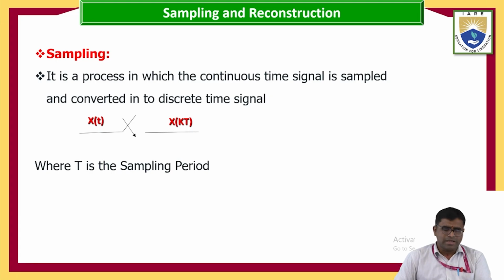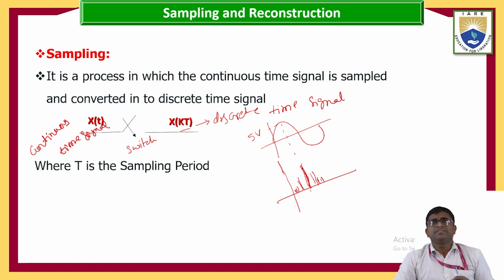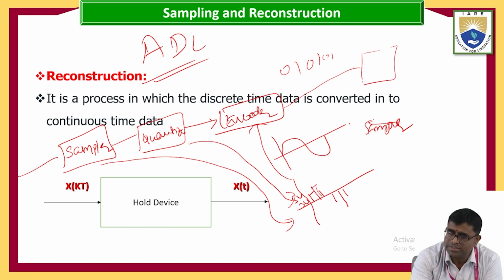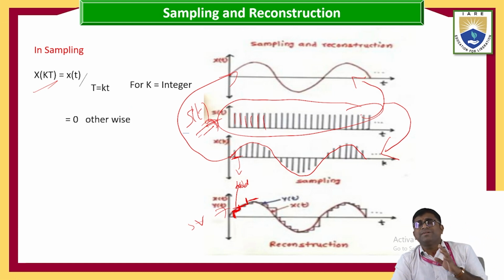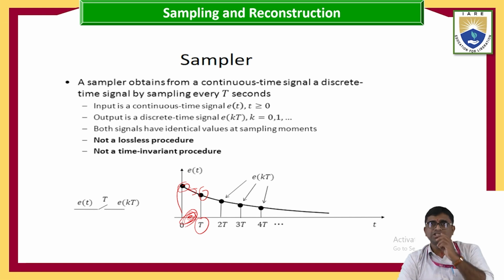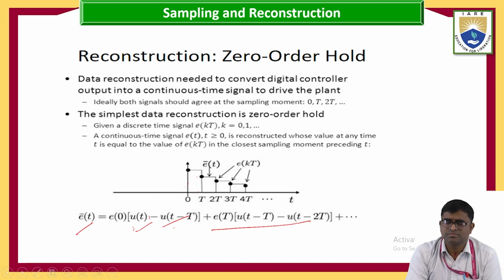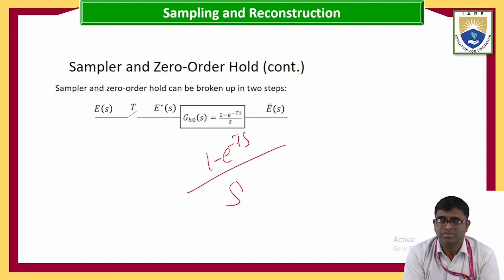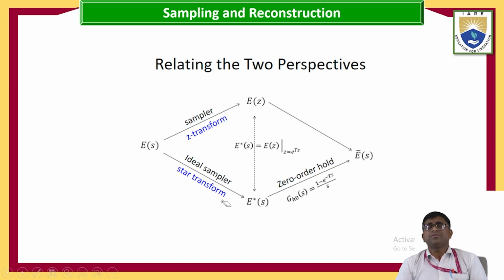Sampling and Reconstruction by Mr. T Ravi Babu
Sampling and Reconstruction by Mr. T Ravi Babu | IARE

Telangana, India.